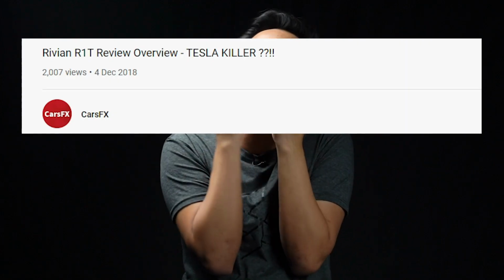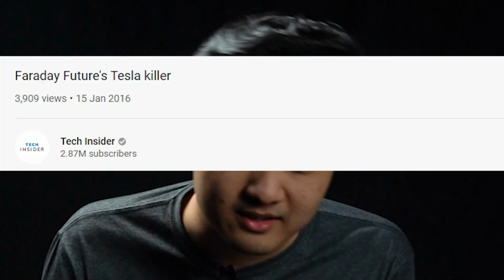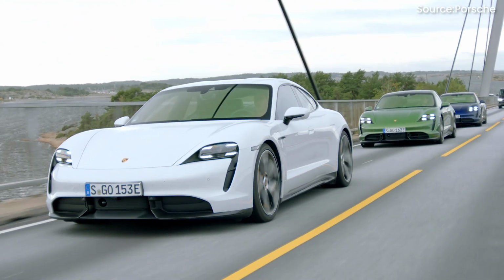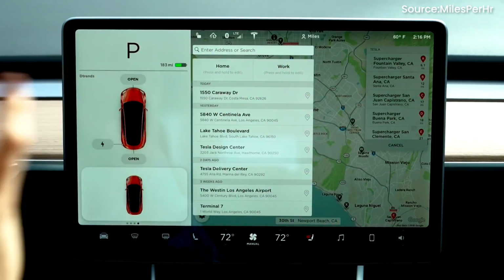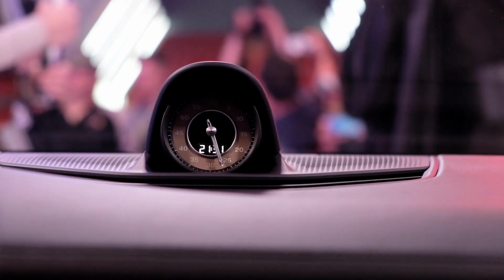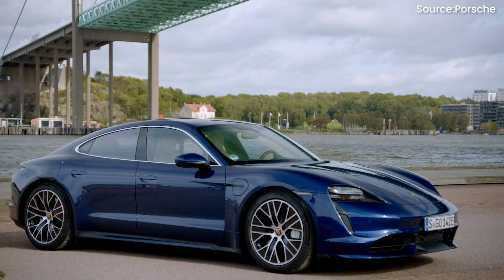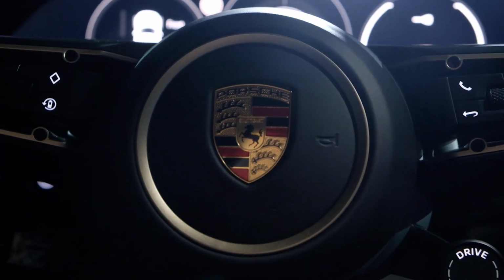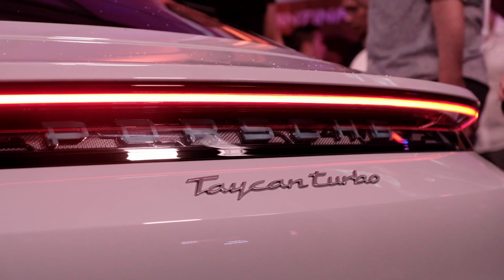It's not a "Tesla Killer" | Porsche Taycan Turbo S first impressions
Apparently these days you can't launch an electric car without being called a "Tesla Killer". But here's the thing, when Rory went to check out the Porsche Taycan Turbo S in Singapore, he thinks that it's in a league of its own. Here's why.